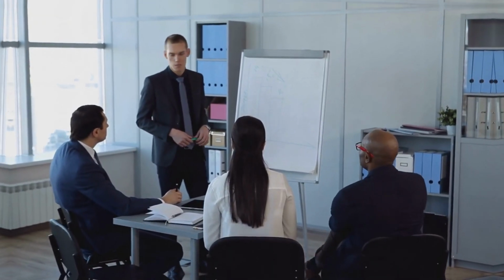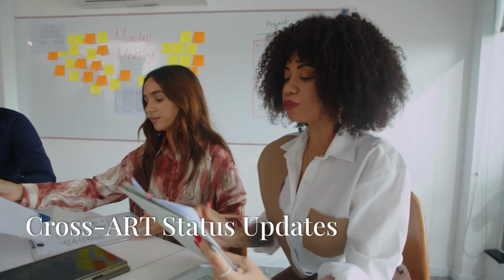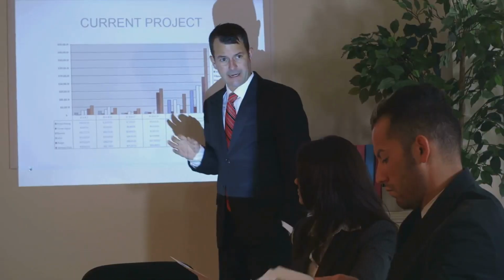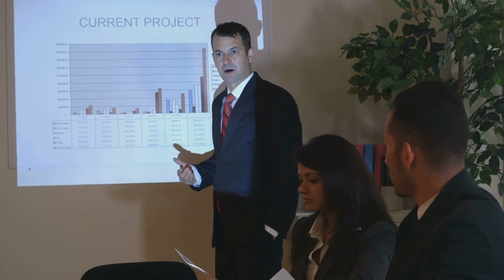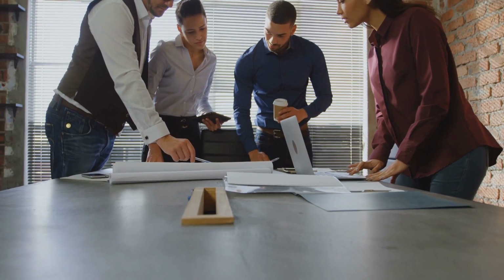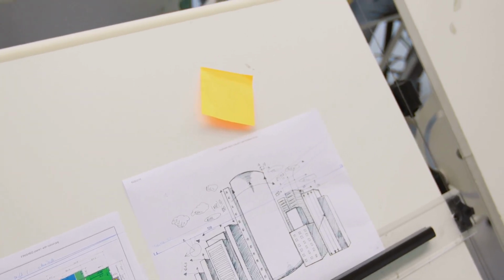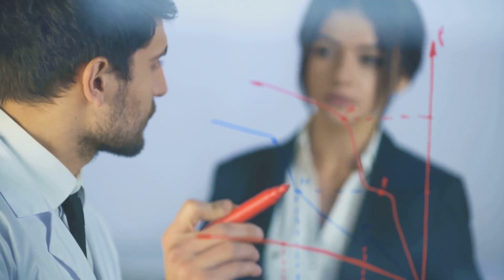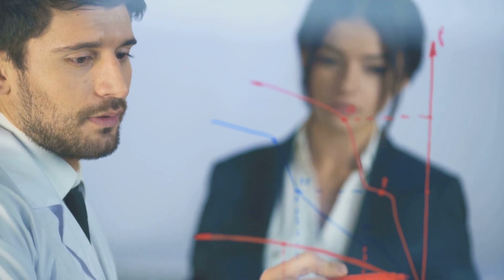ART Sync in SAFe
ART Sync in SAFe is a crucial event where multiple Agile Release Trains (ARTs) synchronize their work, share progress updates, and manage dependencies and risks. During the sync, ARTs discuss key milestones, track dependencies, adjust PI objectives, and resolve blockers collaboratively. The event fosters transparency and alignment across teams, ensuring that all ARTs are focused on common goals and delivering value to the customer. ART Sync also enables continuous improvement by providing a platform for feedback and problem-solving. Ultimately, it helps organizations manage large-scale Agile initiatives by maintaining coordination and proactively addressing issues.